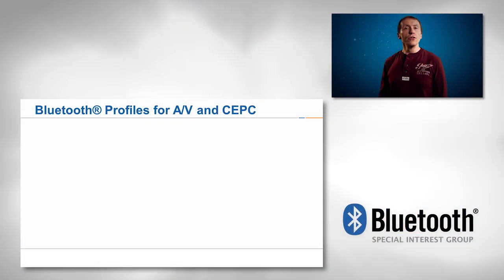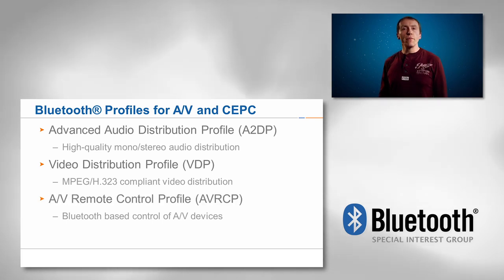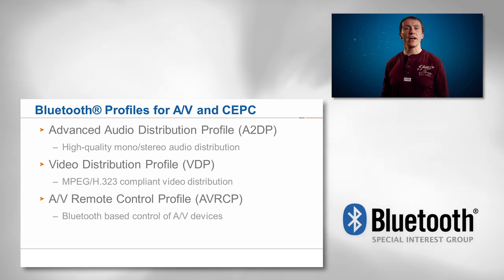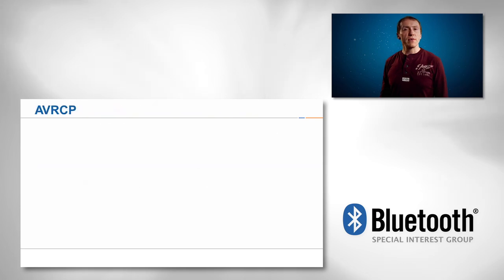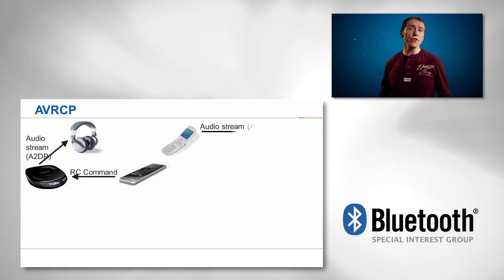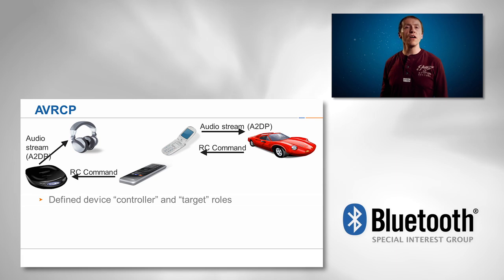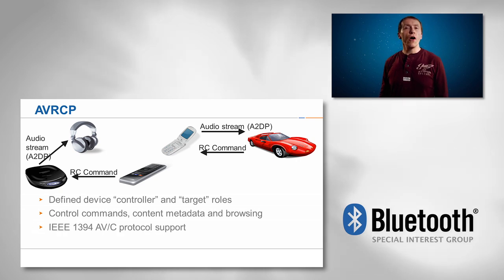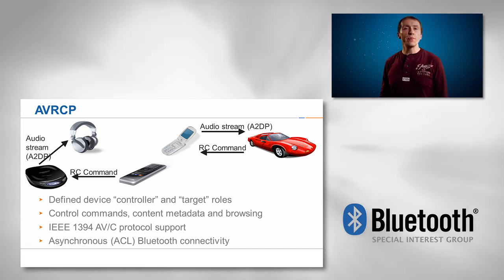A/V Remove Control Profile (AVRCP)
David Trainor from CSR, goes over AVRCP, otherwise known as "Audio/Video Remote Control Profile". It is aimed at specifying how one device remotely controls the A/V operation of another device using Bluetooth.